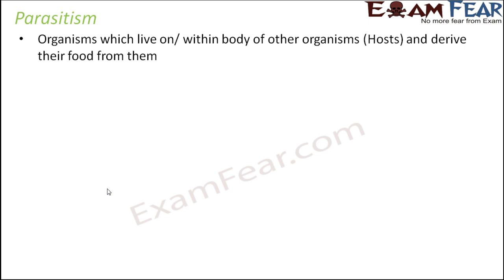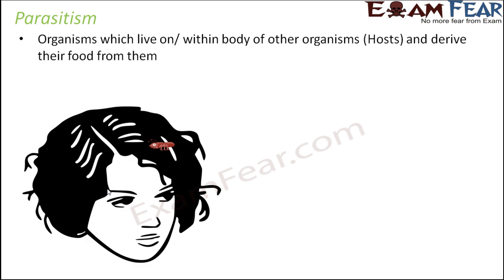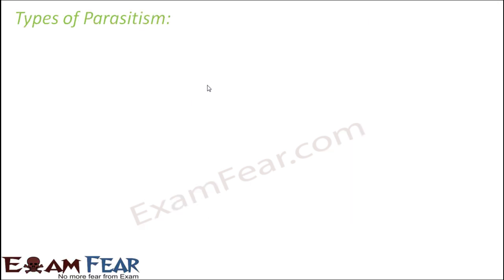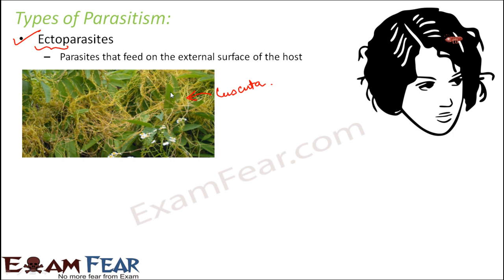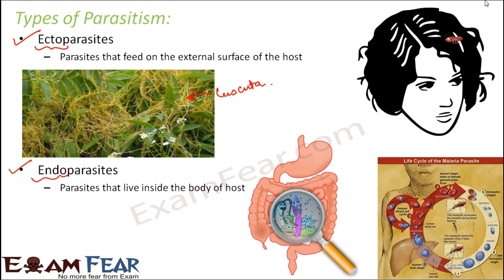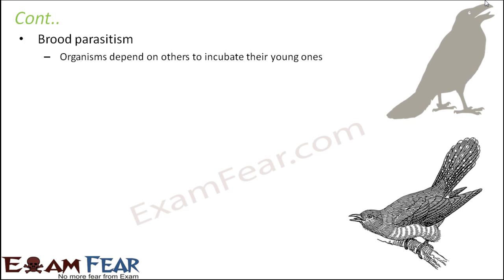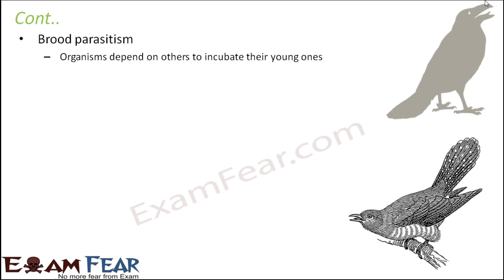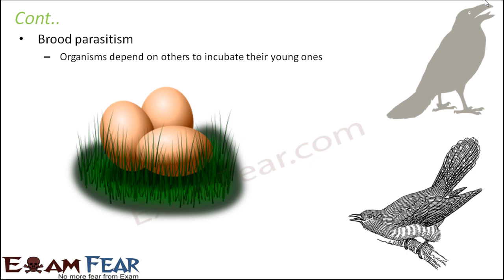Biology Organisms & Population part 24 (Parasitism) class 12 XII